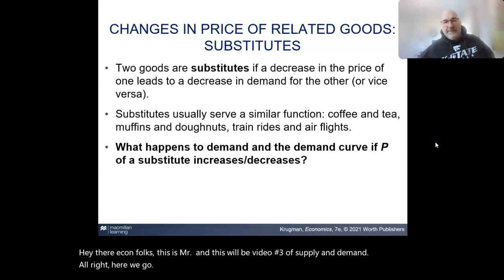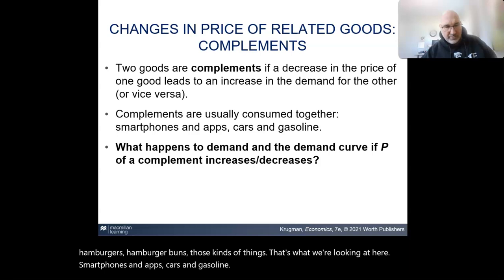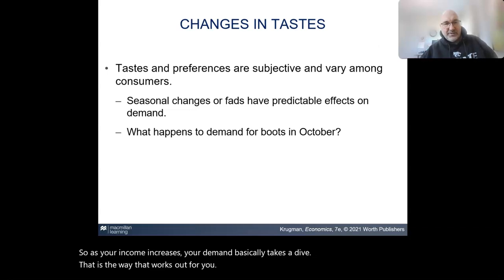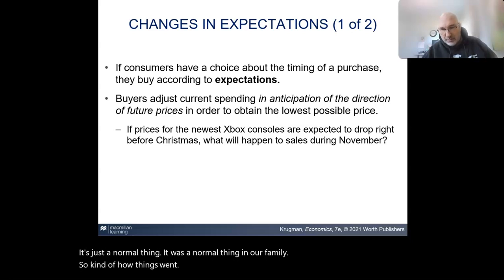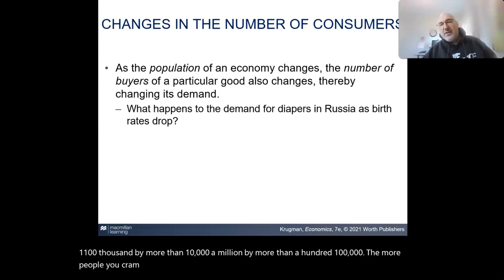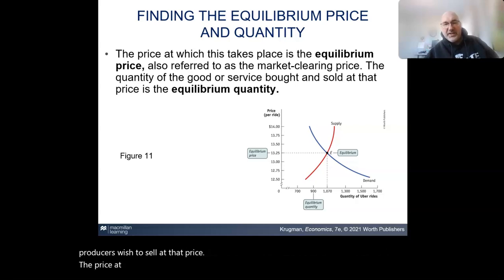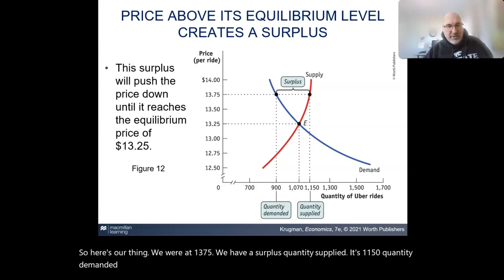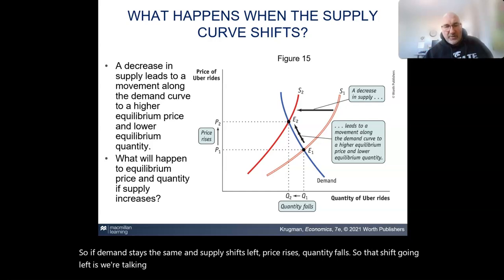SCC Econ Supply and Demand #3